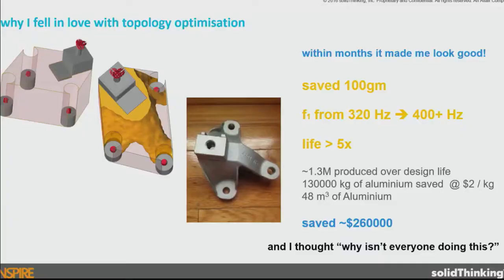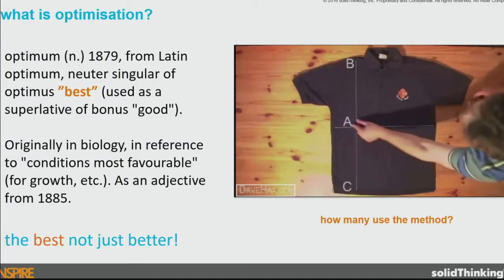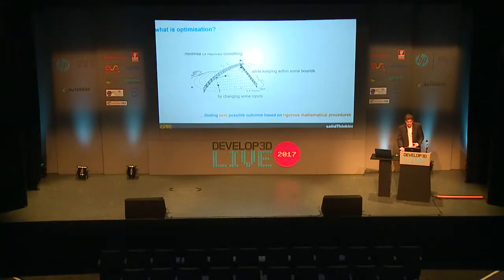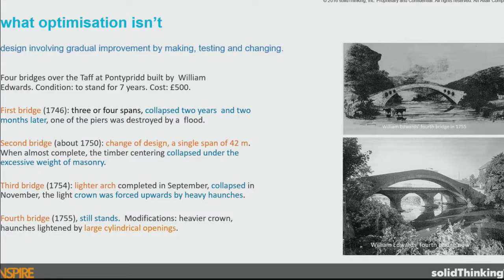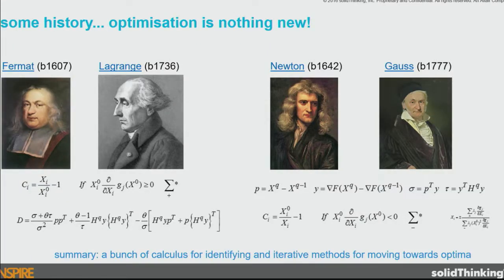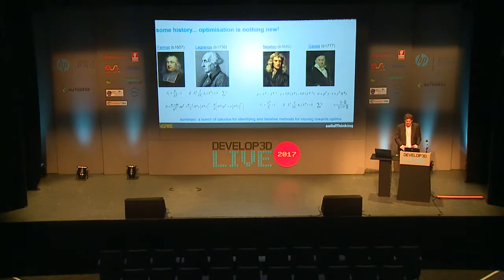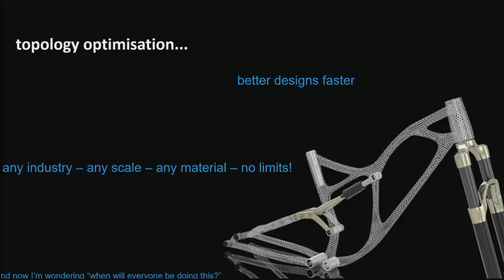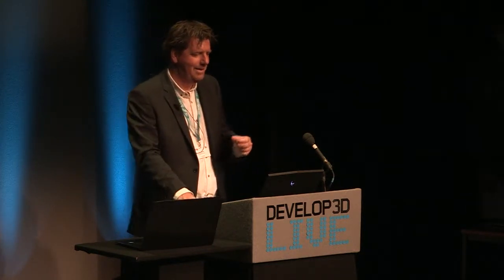DEVELOP3D Live 2017 - Tony Gray, Solidthinking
Synopsis: Where do your designs begin? Do you use previous projects as a starting point? Can they be based on hard-earned knowledge, or is it something else? When faced with a straightforward problem like a beam carrying a load, creating an efficient structure can be done with, let’s call it, our engineering intuition, but you don’t just design simple parts and assemblies with single loads, you design complex 3D structures with loads in multiple dimensions. This is where topology optimization and generative design software comes into play. These new tools allow users to quickly and easily analyze load paths to generate the ideal and most efficient structural part layout. Utilizing these cutting-edge tools, designers and engineers often design parts that are lighter, stronger, and less costly than ever before.

This presentation will explore the history and theory of optimization all the way back to its roots in biomimicry (mimicking nature) and Wolff’s Law form the 19th century that states that a bone in a healthy person or animal will adapt to the loads under which it is placed. Attendees will see real-world applications and leave with an understanding of how they can use optimization today to improve almost every structural part or product that they create.

Biography: Tony is an optimisation specialist currently dividing his time between customer weight reduction projects and helping develop solidThinkingr’s next generation optimisation and engineering design tools. He recently held the role of Director of SolidThinking for APAC countries and before that managed the Altair business in Australia and New Zealand – developing a deep understanding of customer needs in many industries. Tony joined Altair UK in 1997 as an optimisation specialist and has focused on using CAE based optimisation tools for product design and development since 1995. He is passionate about the practical application of simulation and optimisation methods for design engineers with an emphasis on innovative design, weight and cost reduction and improved product performance.